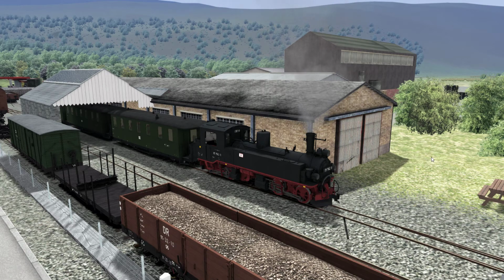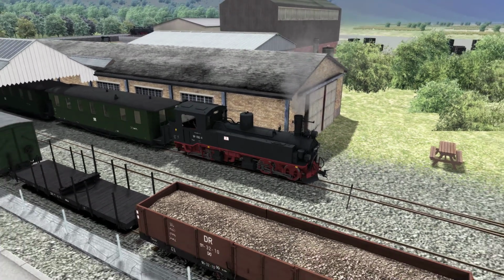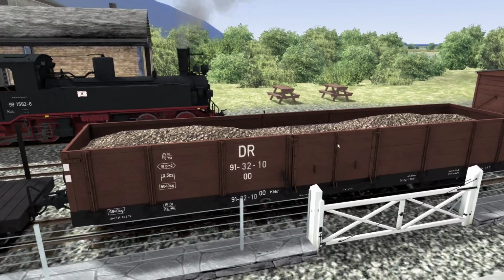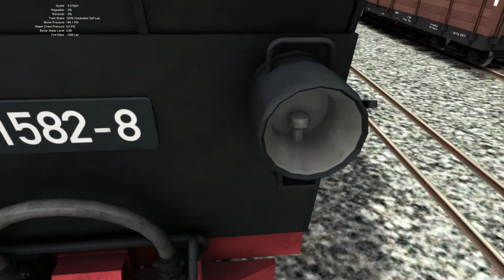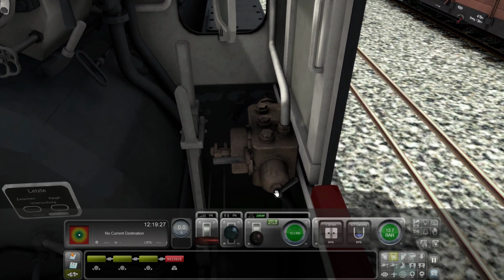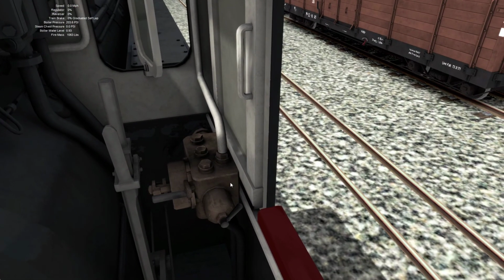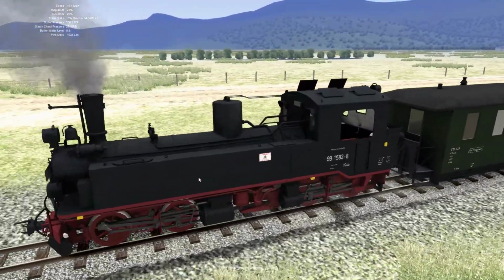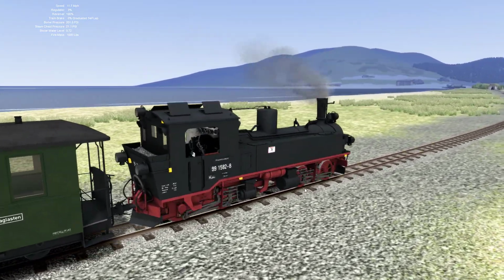Train Simulator Classic: JustTrains Saxon IV-K 0-4-4-0T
Thought I'd do a video on one of the cooler, if not lesser known, narrow gauge items available to Train Sim/Railworks. The IV-K is overall a really cool product that is geared more towards a specific group of narrow gauge lovers, but I think you guys will find a soft spot for it as well. I found it to be great fun, a real joy to operate that is not too demanding on those who want to learn to run a pro-range-style steam loco. I do explain as best as I thought on how to get the locomotive rolling and how to operate it, so hopefully that helps out those of you who get it or already have it and need a refresh!